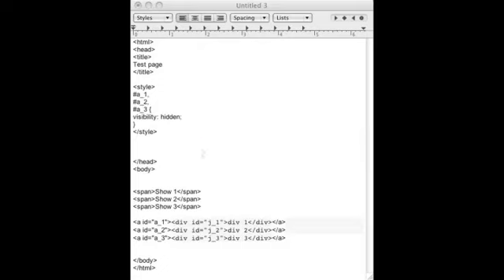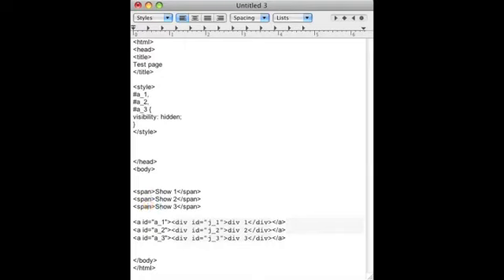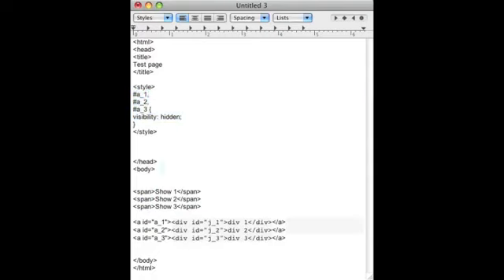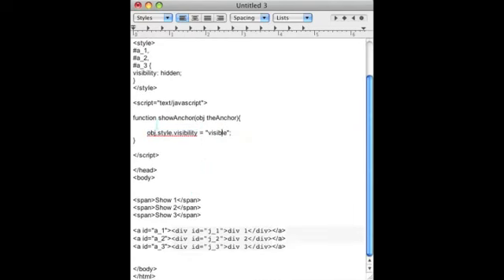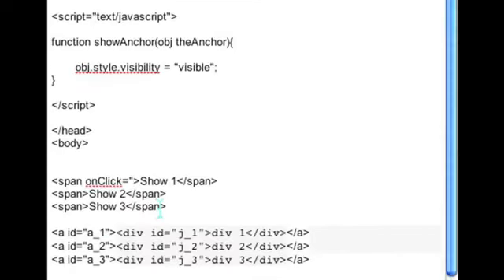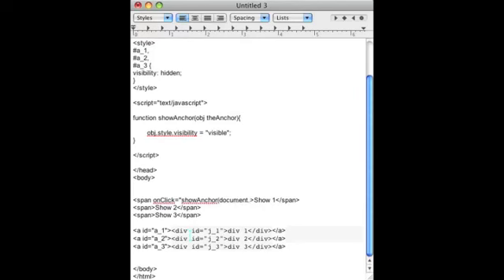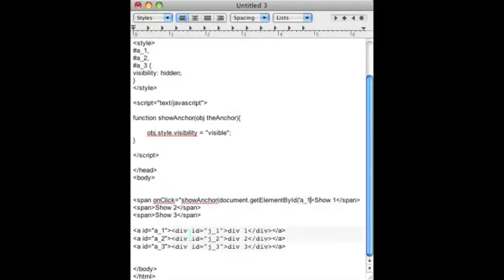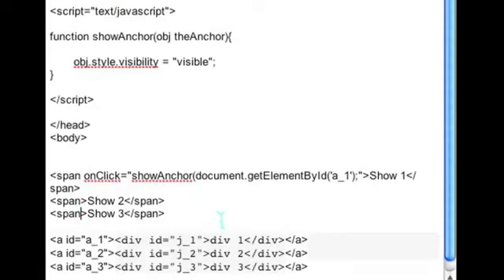Showing a Hidden DIV Anchor in HTML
Showing a Hidden DIV Anchor in HTML. Part of the series: Web Design & WordPress. Showing a hidden DIV anchor in HTML isn't nearly as complicated as you might think it is. Find out about showing a hidden DIV anchor in HTML with help from a programmer and web designer in this free video clip.